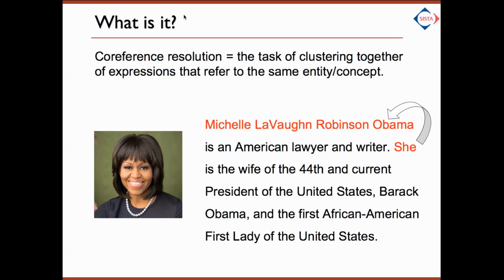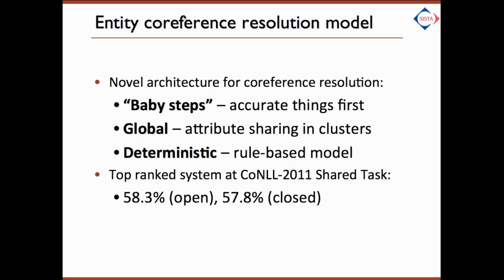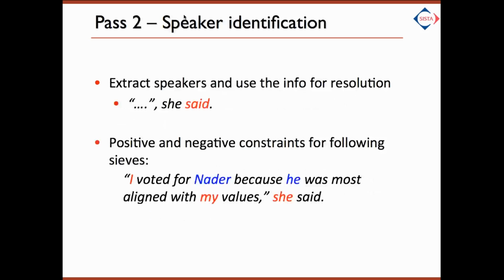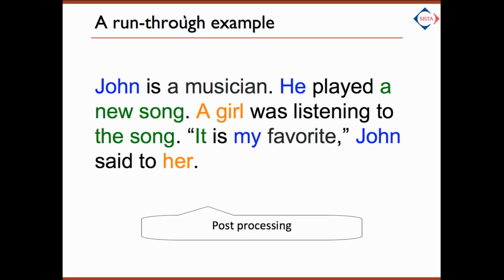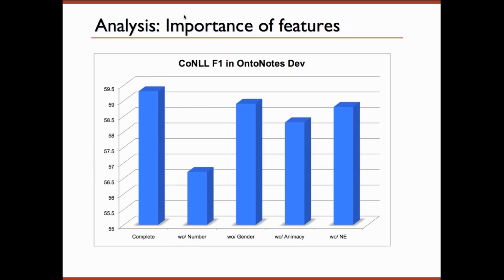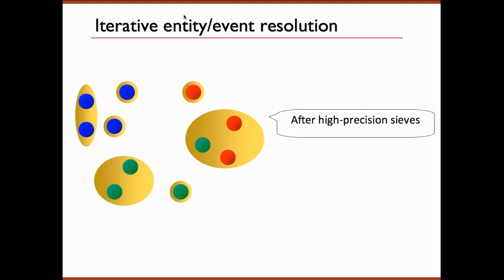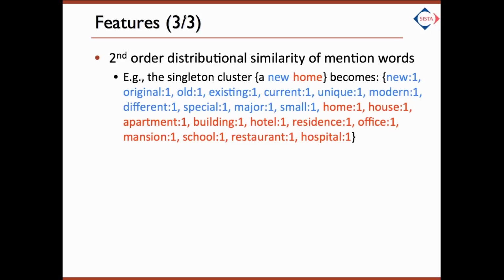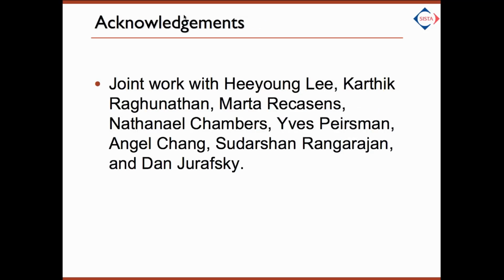Mihai Surdeanu - Coreference Resolution Revisited (19 April 2013)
Mihai Surdeanu (University of Arizona)
Coreference Resolution Revisited
Linguistics Colloquium Sites, 19 April 2013